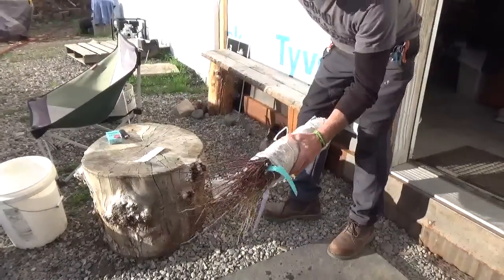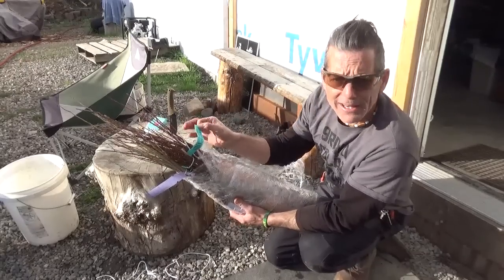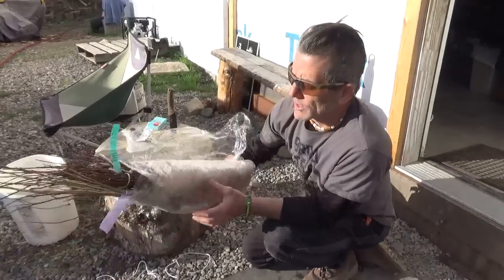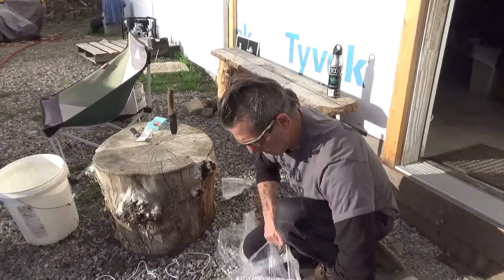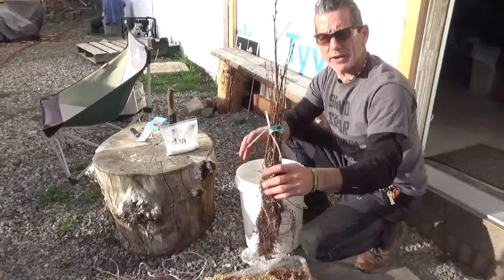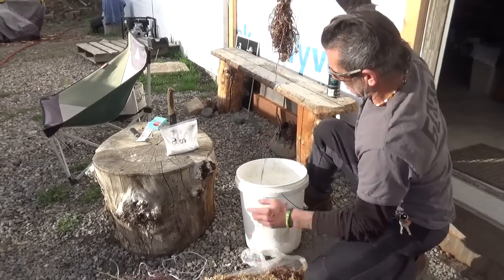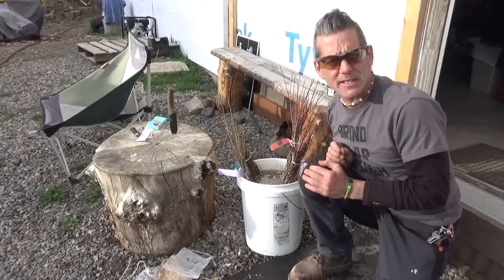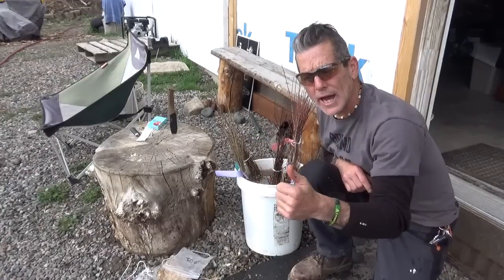Bare Root Conservation Seedling Trees - Tip's and Tricks - What to do and what not to do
Conservation Seedling Trees - Bare Root
The Colorado State Forest Service (CSFS) seedling tree program allows farmers, ranchers and rural landowners to obtain trees at a nominal cost. The goal is to encourage landowners to plant new forests; to establish effective windbreaks that reduce erosion; to protect homes, cropland, livestock and highways; and to enhance wildlife habitat.

Bitcoin: 17NV3vtcQhRnsRnjckCcYkKVEUcnirKQ62